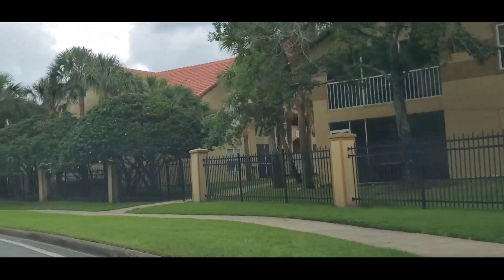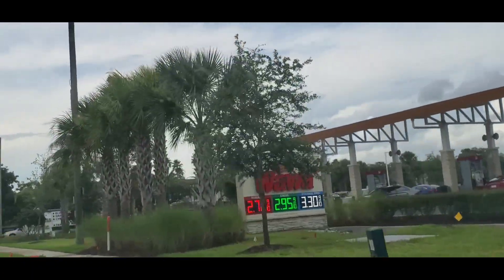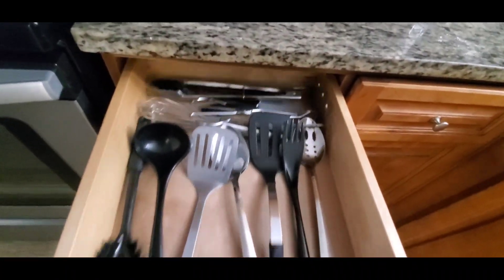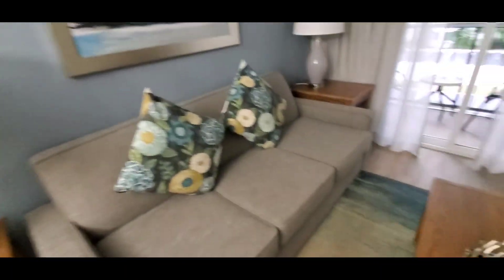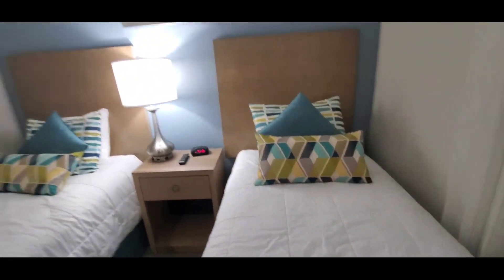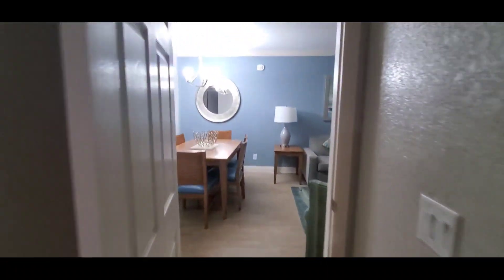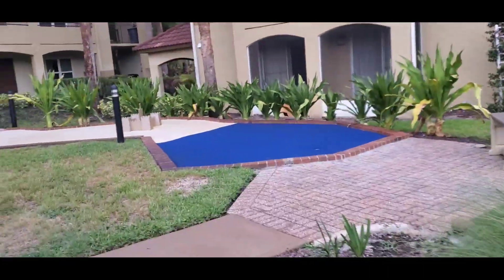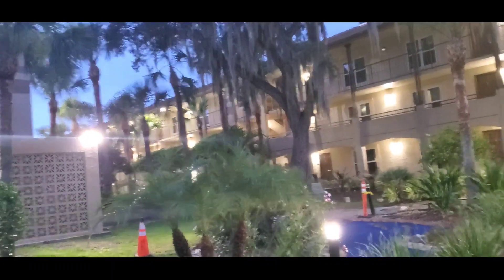AFFORDABLE STUNNING FAMILY FRIENDLY HOTEL MINUTES FROM DISNEY FLORIDA | WESTGATE BLUETREE RESORT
I HIGHLY recommend this resort! It is minutes away from all of the Disney Parks and Universal studios. Super close to ALL major attractions and minutes away from the Orlando Vineland Premium outlets!!
at this time rates start around 105 nightly but may change due to the time of the year

The address to this resort is 12007 Cypress Run Dr, Lake Buena Vista, FL 32836